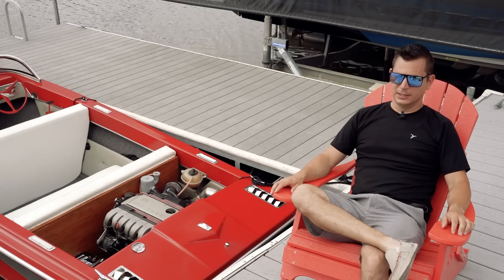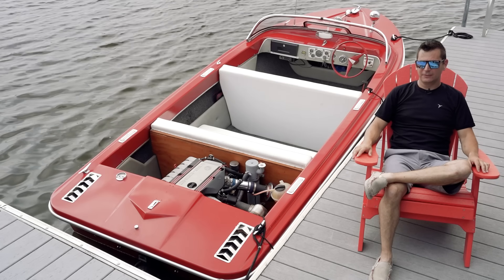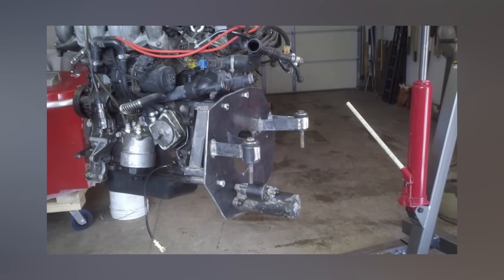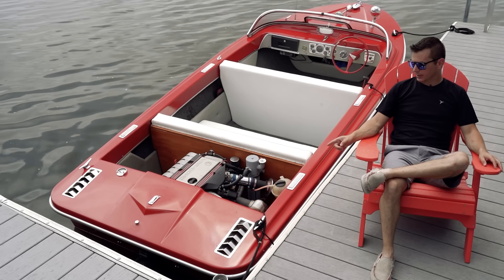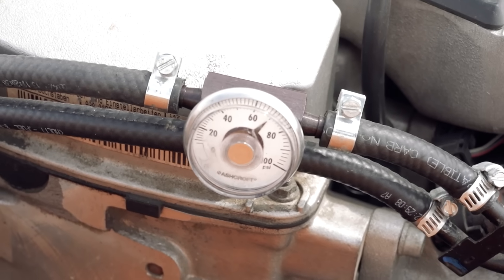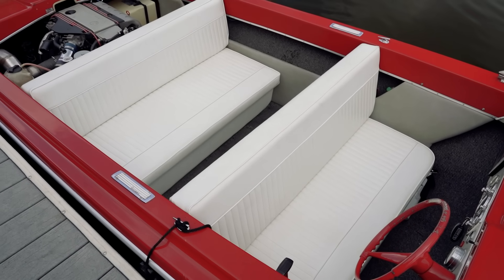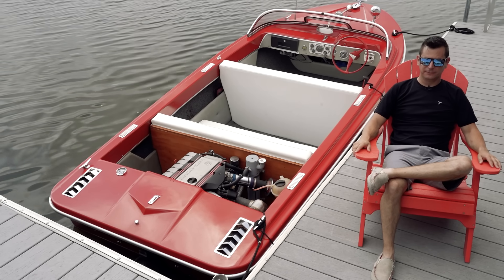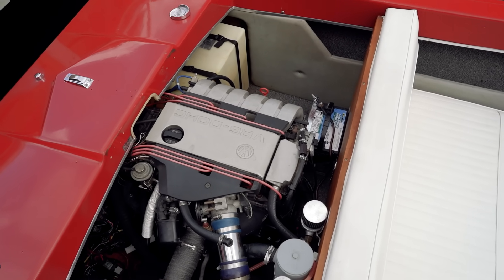Can you put a Car Engine in a Boat?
7 years ago, a video of a 2.8 VW VR6 GTI Engine swapped into a boat was posted on VWvortex and Youtube. It was an excellent build, but over the years, it has faded into obscurity. We tracked down the Owner (Reed Windmiller) of this build to finally let him tell the story behind BoatsWagen, his VR6 Engine Swapped Boat. (1967 Silverline)

Links to all our Owner Spotlight Videos!

VW AUDI Specialty Repair Cornelius NC
VW AUDI Specialty Repair Kent Ohio